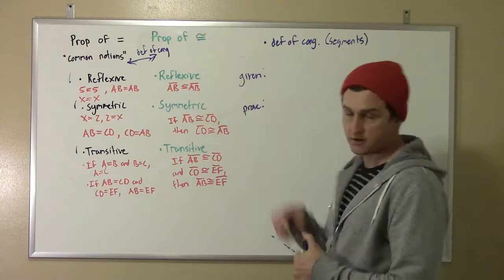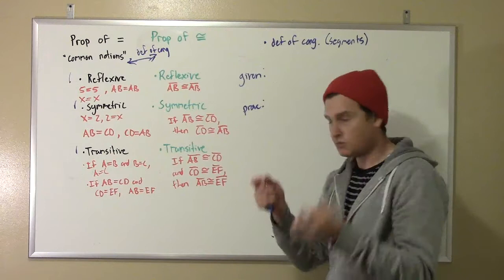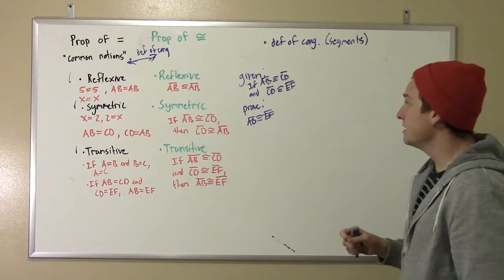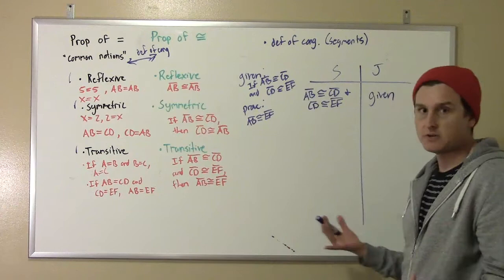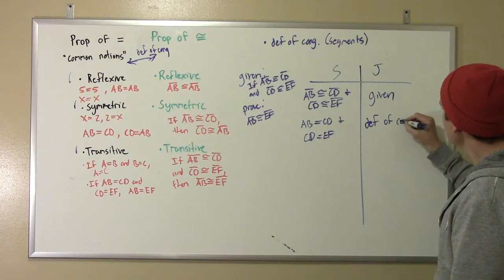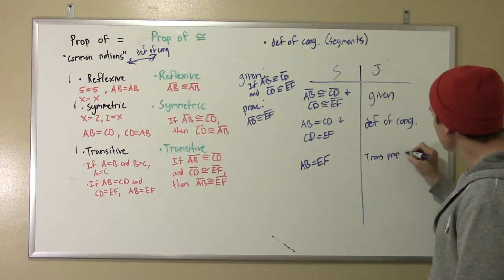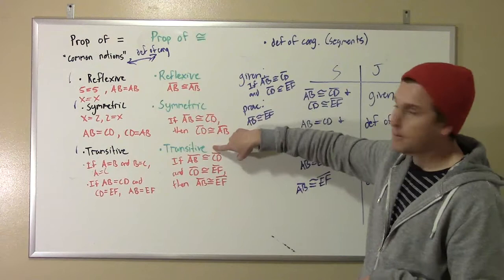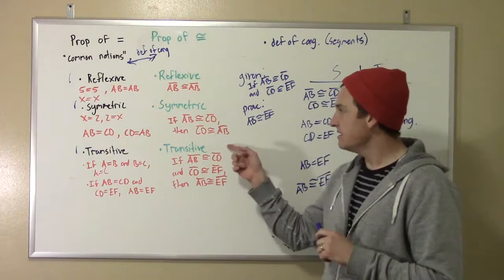Video 3: Proof of Transitive Property of Congruence